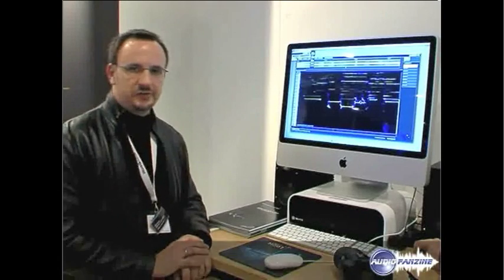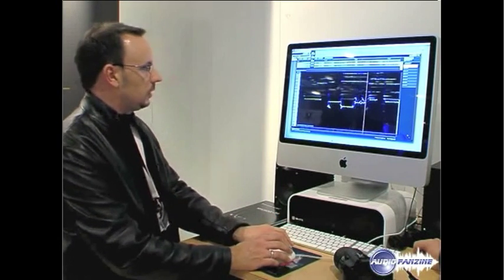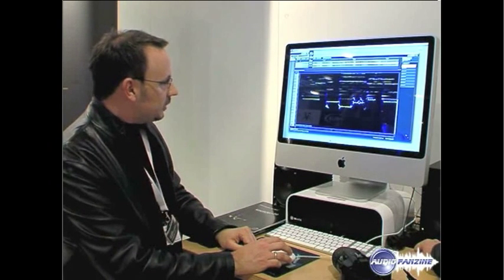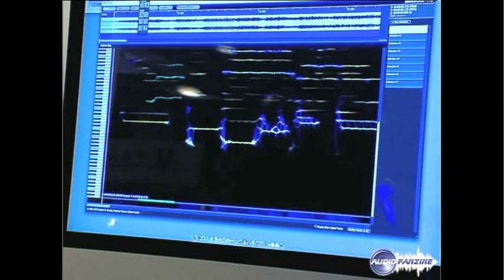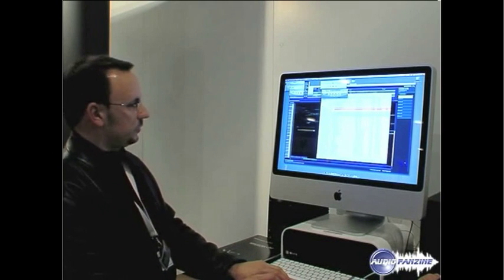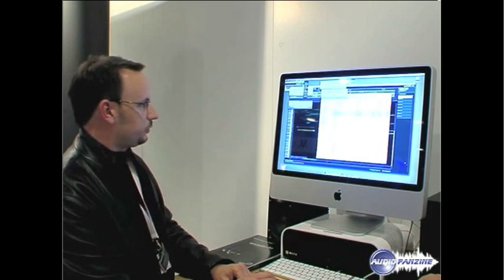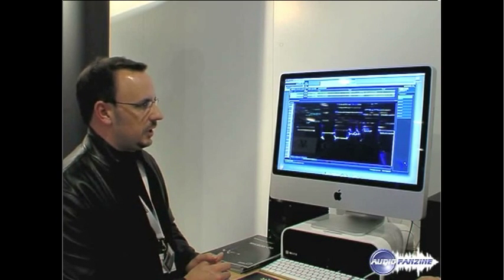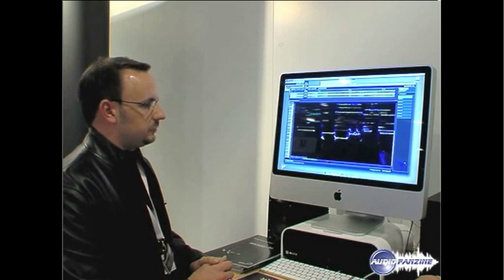Peter Gabriel Voice Extraction (High Quality)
Musik Messe 2009. A video excerpt recorded by Audiofanzine that shows a new Mac software that does voice extraction from a Peter Gabriel song.